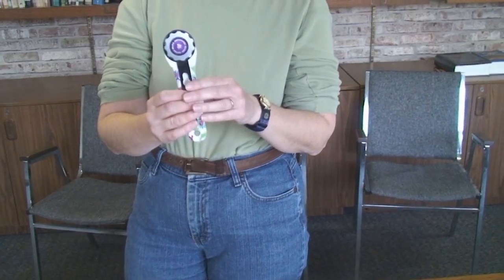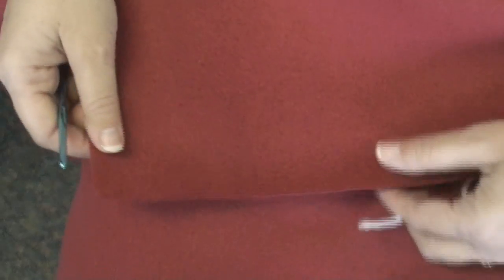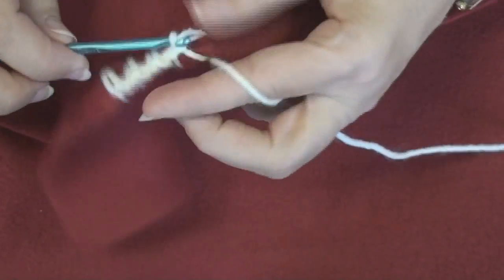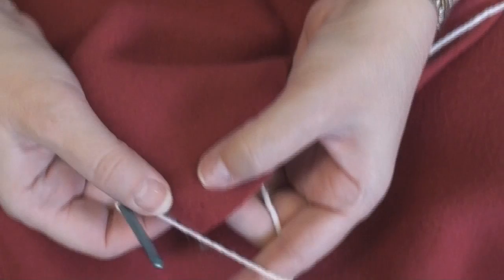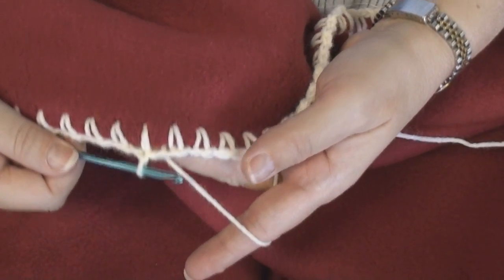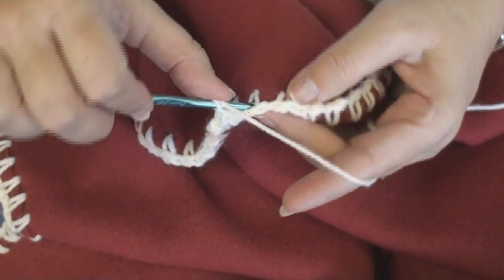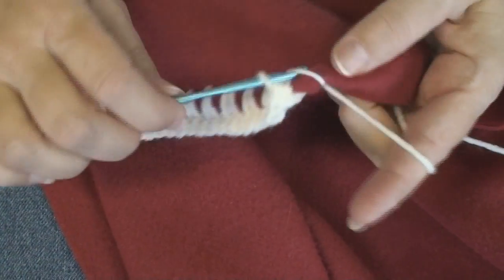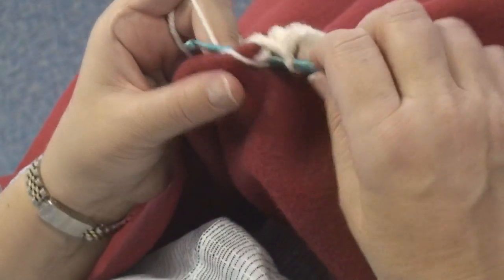Crocheted Edge Fleece Blanket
Project Linus instructions on how to make a fleece blanket for children using crochet.